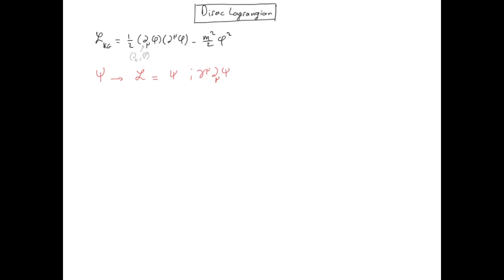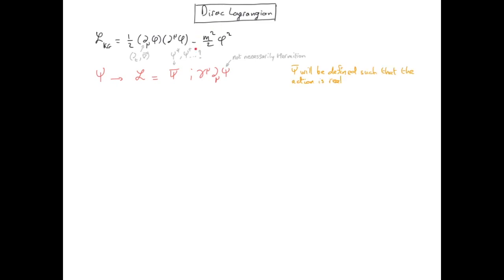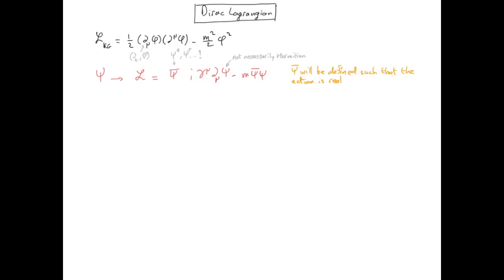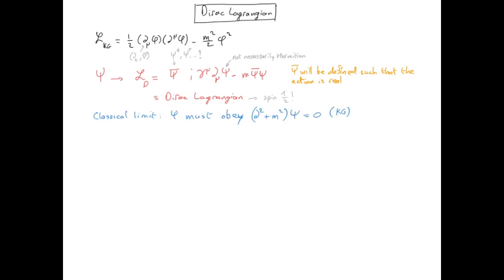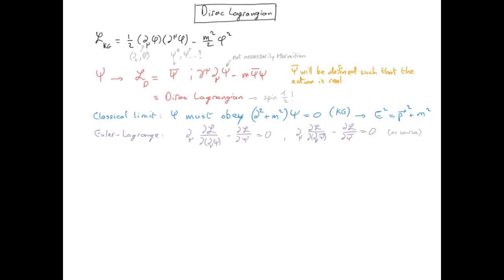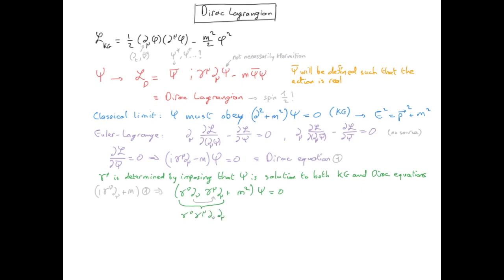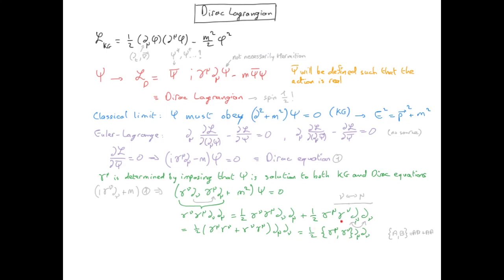QFT12.1 Dirac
This video is about QFT12.1 Dirac